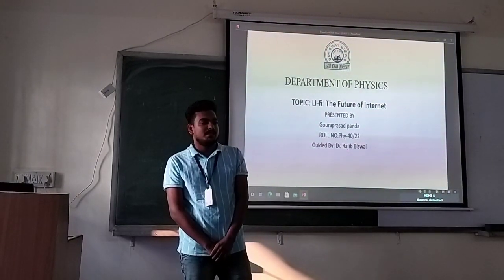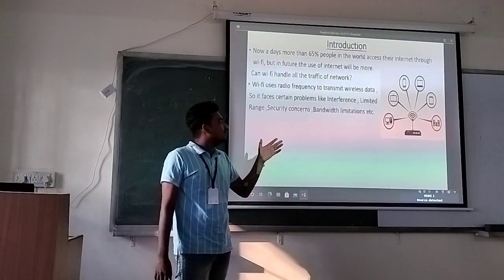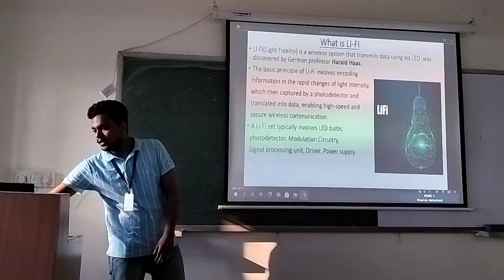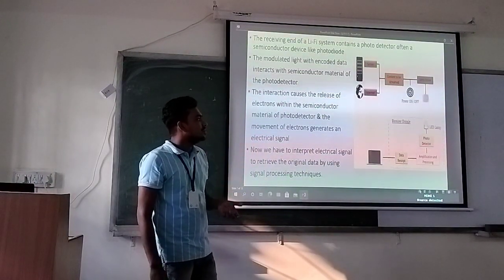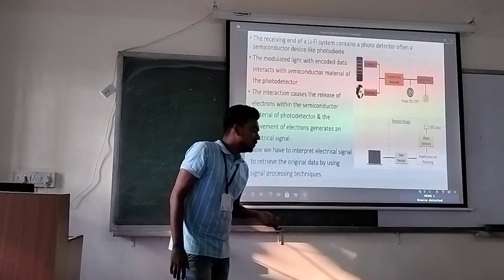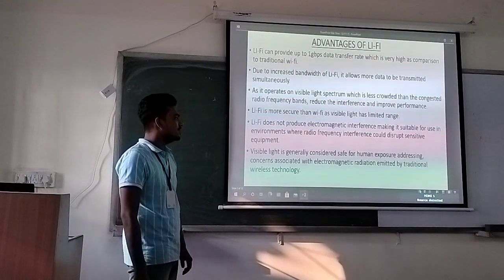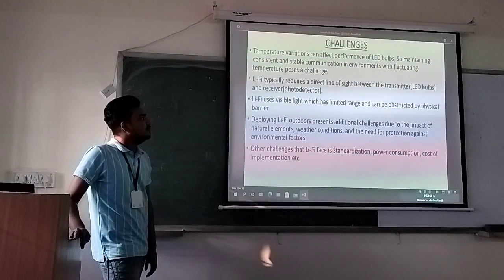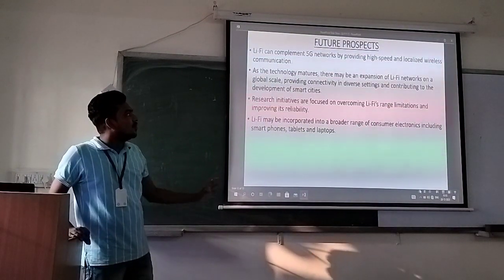Seminar on "Lifi - The future of internet" By Gouraprasad Panda , Department of Physics